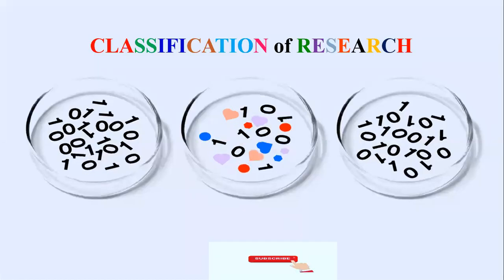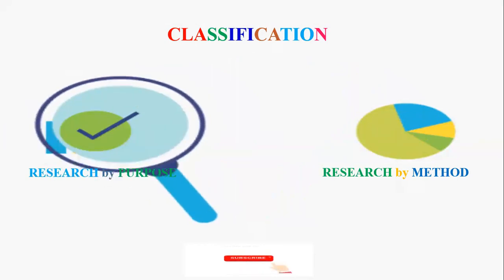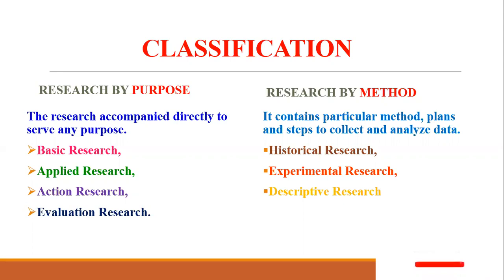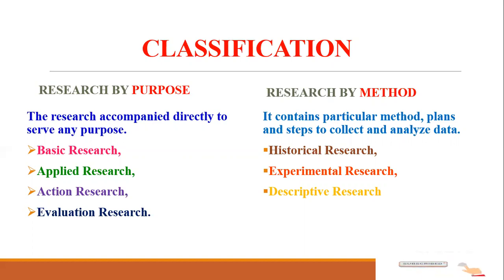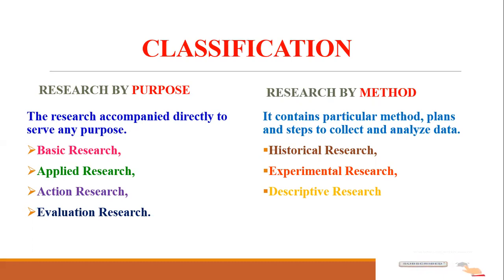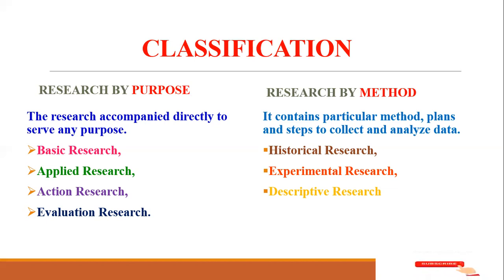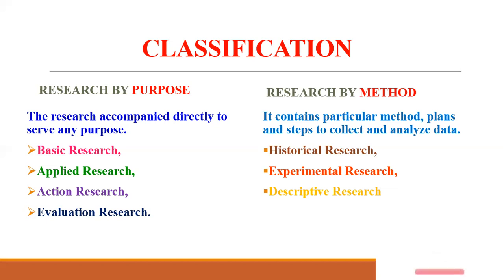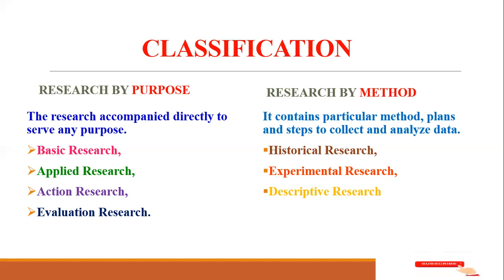Classification of Research (In English 2022)